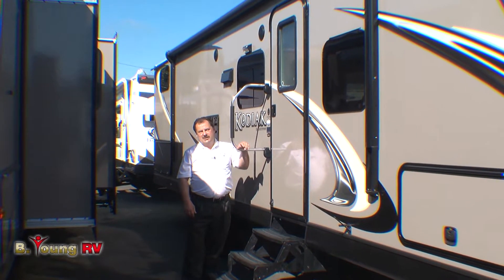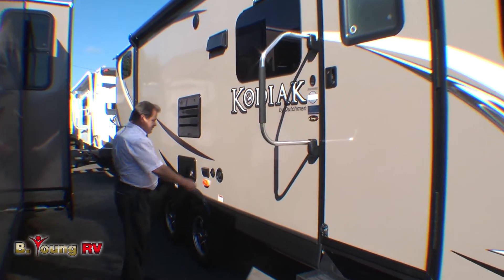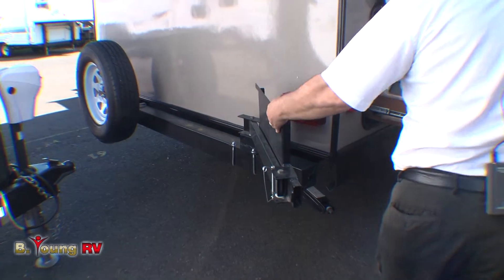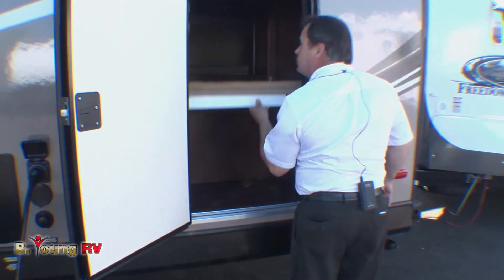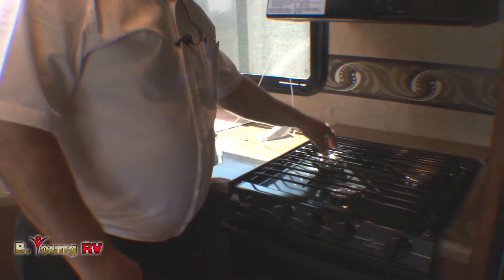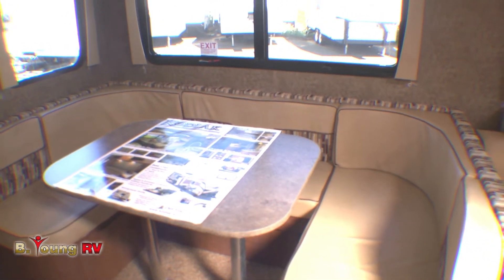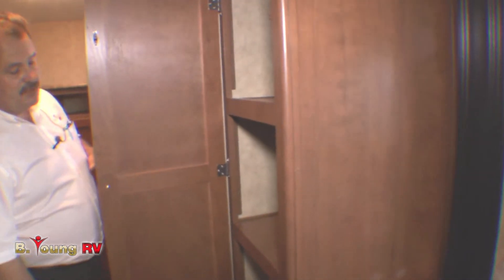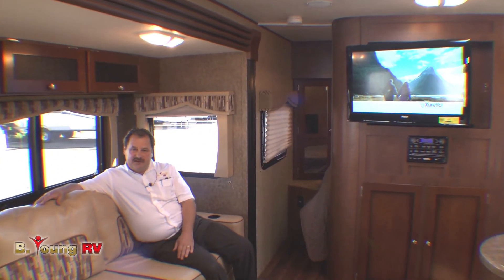Stock #2671 2014 29-foot Kodiak Travel Trailer (James Manning)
Produced by Michael Blakeley of Driftworks Productions, exclusively for B Young RV in Milwaukie, Oregon.  This video tour, presented by James Manning, demonstrates the Quality, Functionality, and Fun of 2014 29-foot Kodiak Travel Trailer by Dutchmen.  Stock #2671, this model 290BHSL, as well as many other models and styles, both new and pre-owned, are available to tour in person at B. Young RV at 16803 McLoughlin, Milwaukie, Oregon 97267.